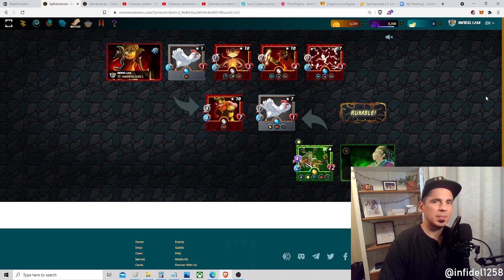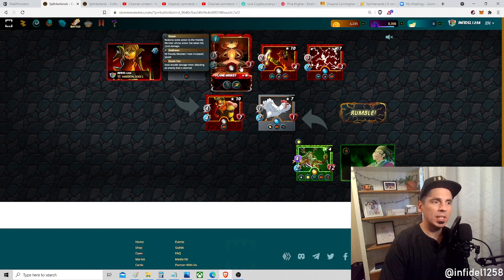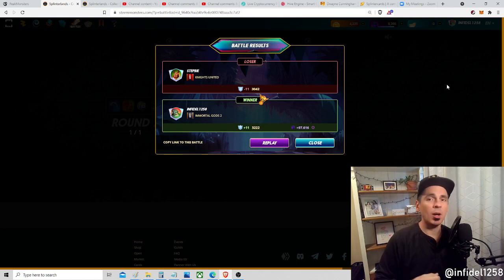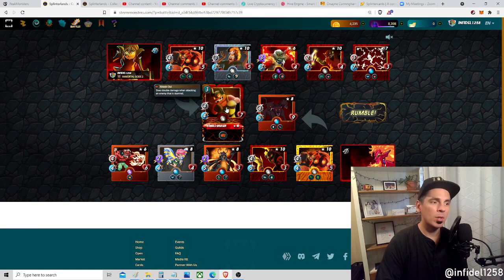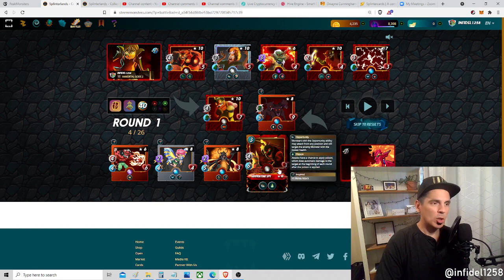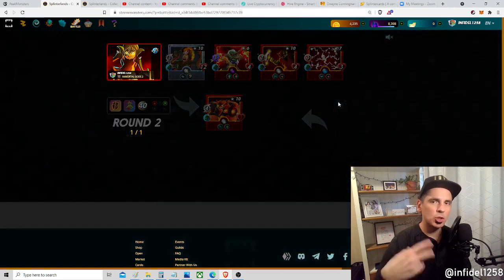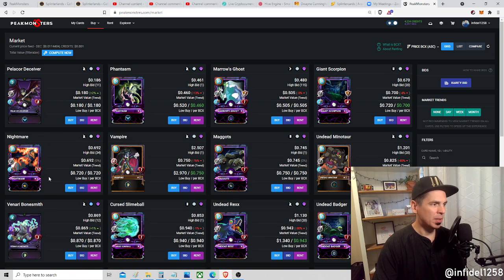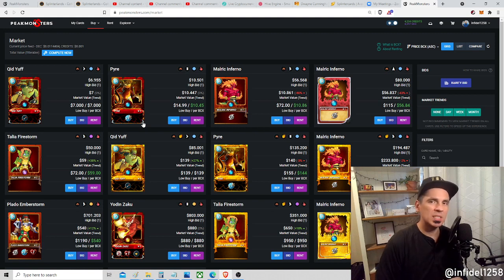Speed Kills EVEN without Kitty | Splinterlands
In this video I share two battles where speed was the main reason I won, and neither include the Byzantine Kitty.

Yes, Kitty brings the Speed meta to the next level, but no, its not the only way to work it. Pyre is a fine, more affordable, option.